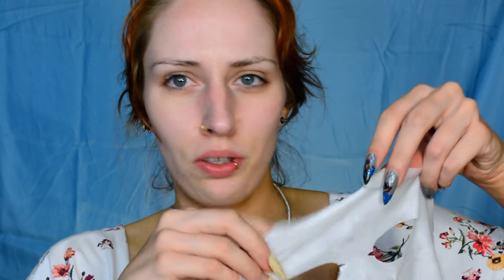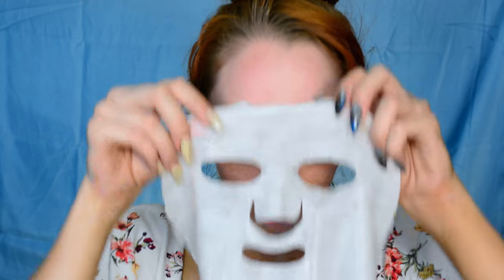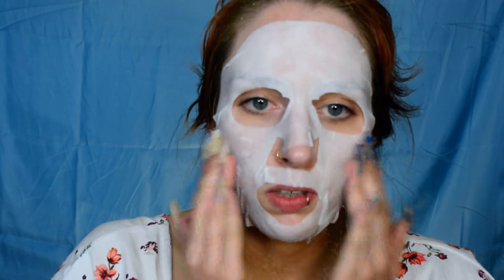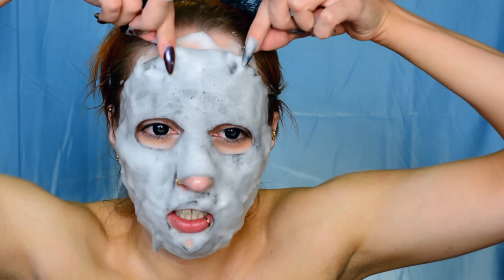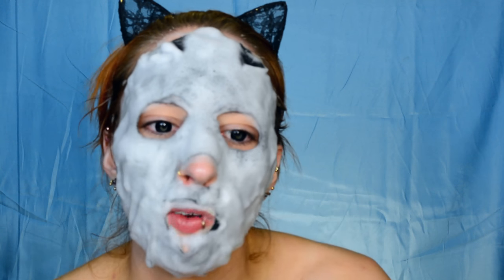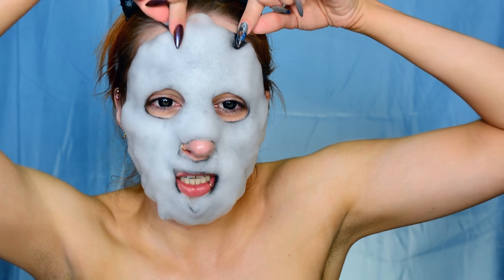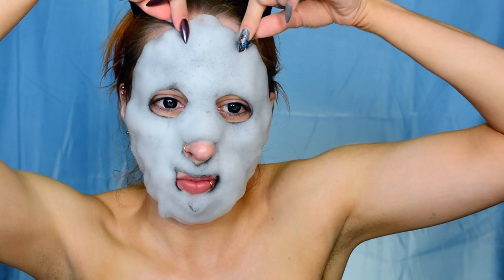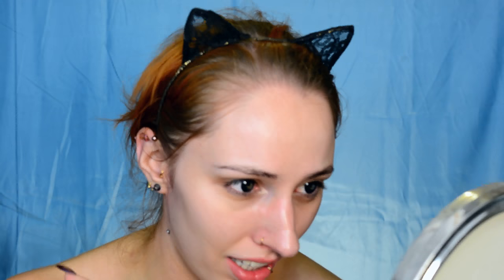trying out 3 sheet masks💦 | Jiinju Beauty Egg White, Bubble & Avocado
Here’s a new sheet mask review :D

Sheet masks I used:
-Jiinju Beauty Egg White sheet mask
-Jiinju Beauty Bubble Bubble sheet mask
-Jiinju Beauty Avocado sheet mask

Camera:
-Nikon D5200
Editing software:
-Audacity
Microphone (voice-over):
-Trust Starzz
Drawing pad (logo & doodles):
Laptop:
-HP 17-x146nd